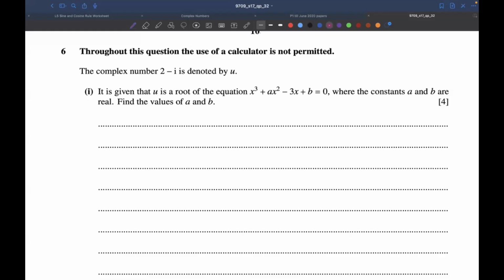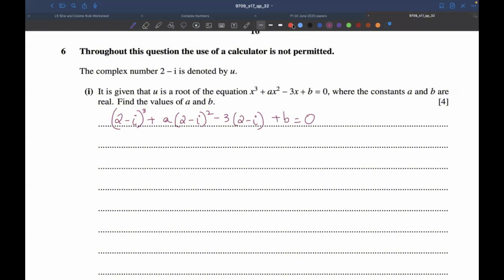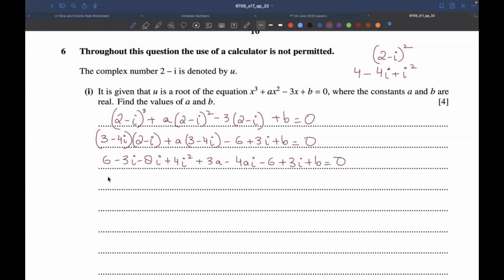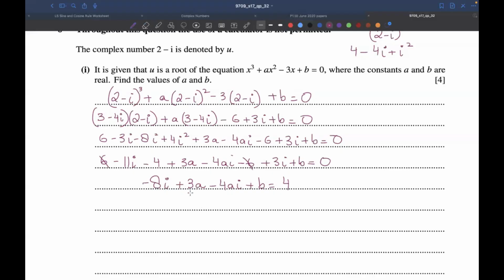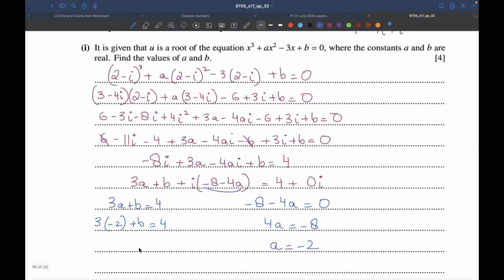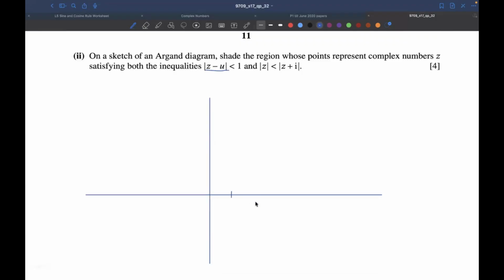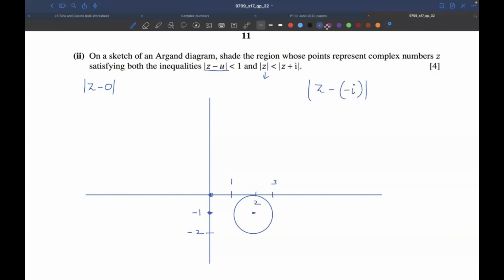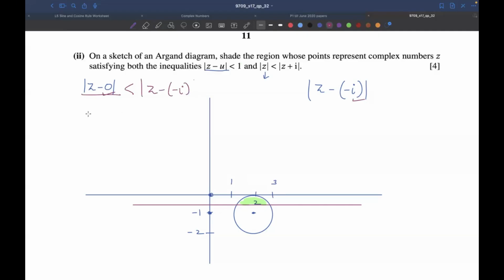A level Mathematics P32 Q6 May/June'17 | Step by step working